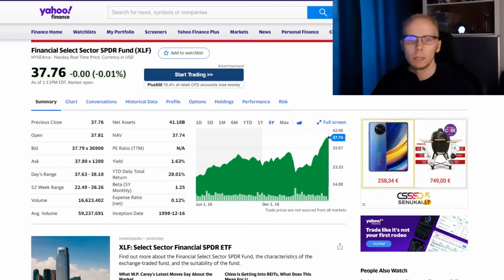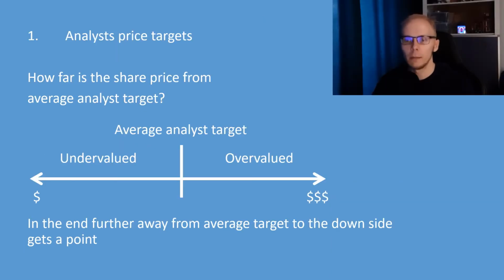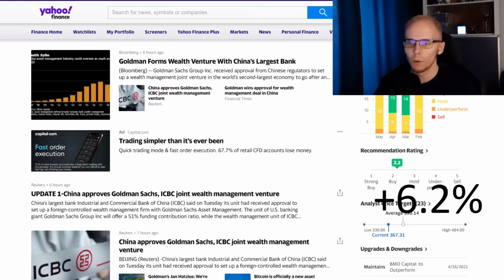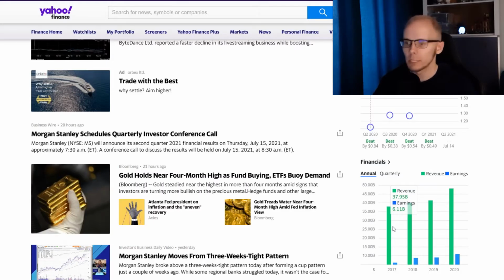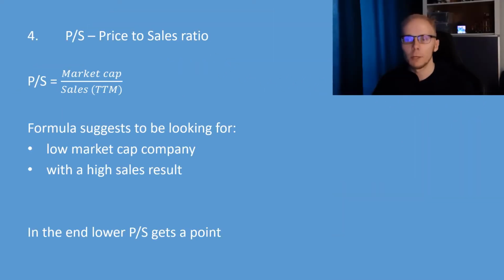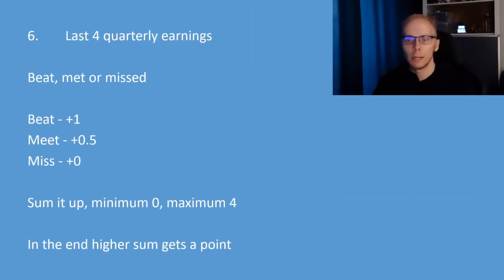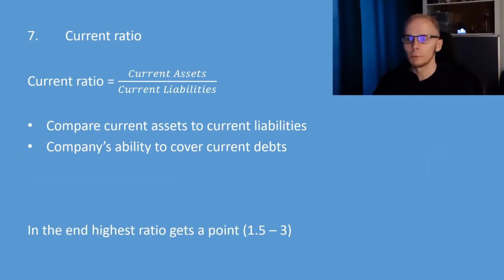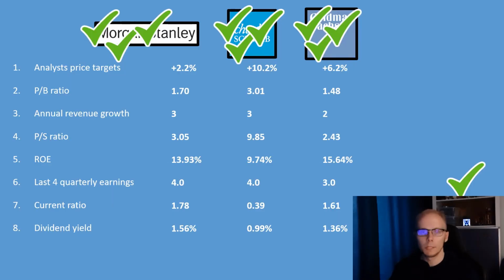Morgan Stanley vs Charles Schwab vs Goldman Sachs stock analysis | Finance stock to BUY | MS SCHW GS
📌 In this video I have analysed and compared 3 large financial companies: Morgan Stanley (MS) vs. Charles Schwab (SCHW) vs. Goldman Sachs (GS). Comparison was done under various fundamental factors: share price targets of analysts, P/B ratio (price-to-book), annual revenue growth, P/S ratio (price-to-sales), ROE (return on equity), quarterly earnings results, current ratio, dividend yield. Check it out to see the results of the comparison and find out which company did the best.

📼 Video contents:
Introduction
1. Analysts price targets
2. P/B ratio
3. Annual revenue growth
4. P/S ratio
5. ROE
6. EPS
7. Current ratio
8. Dividend yield
Results
Outro and video suggestions